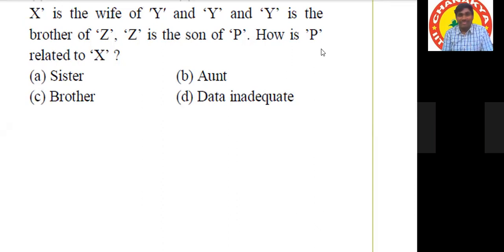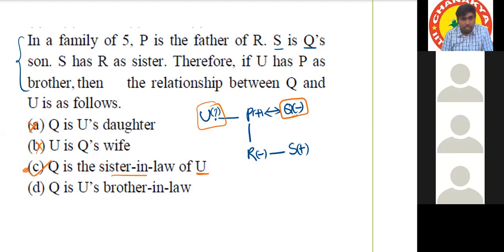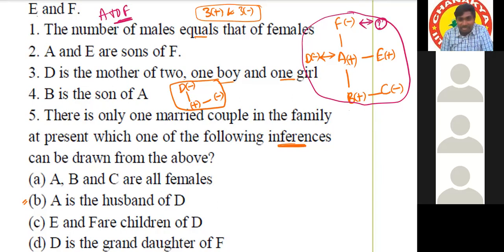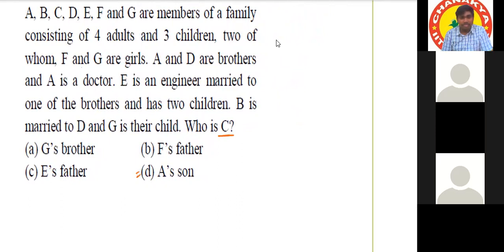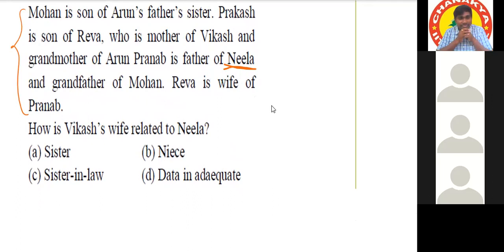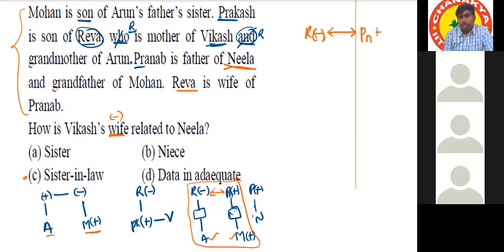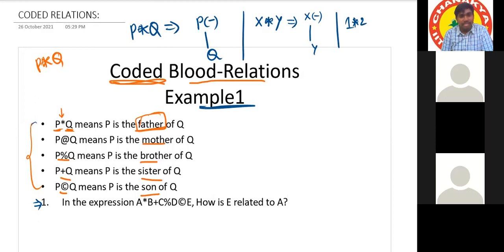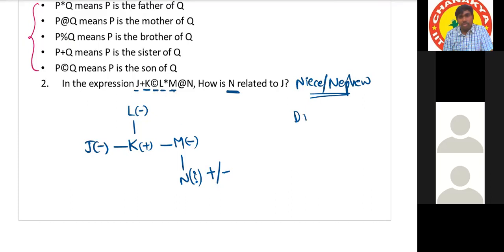LOGICAL REASONING, BLOOD-RELATIONSHIP CLASS-3 DATED 08-11-2021